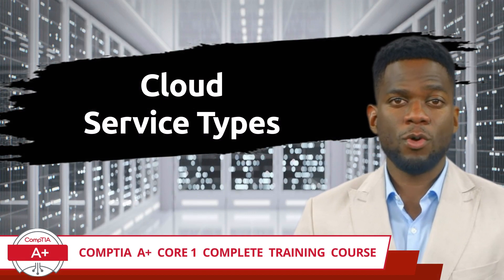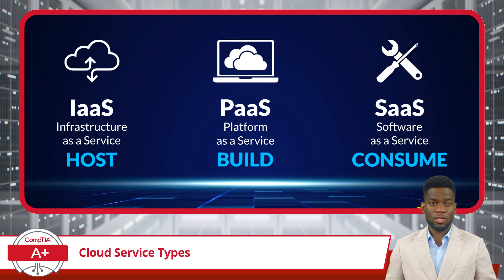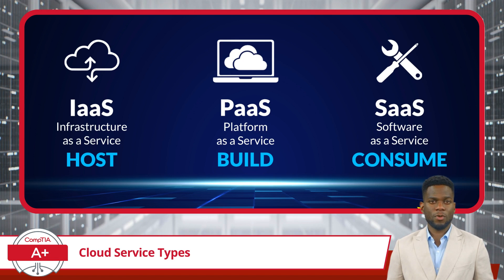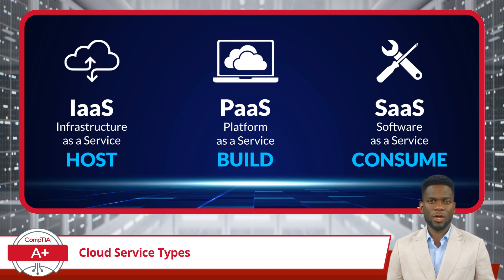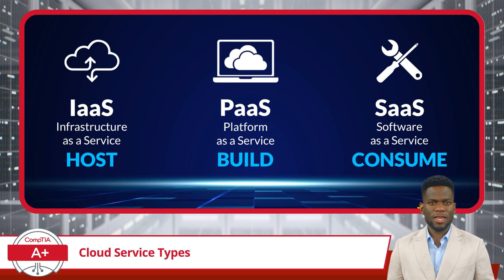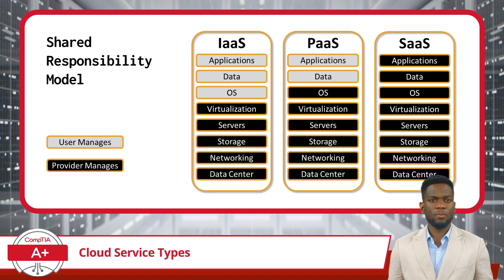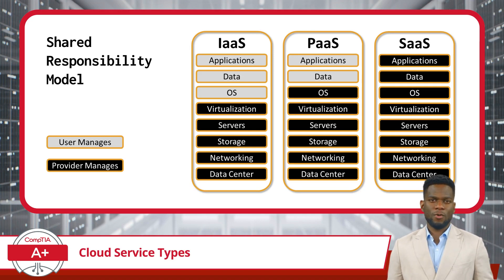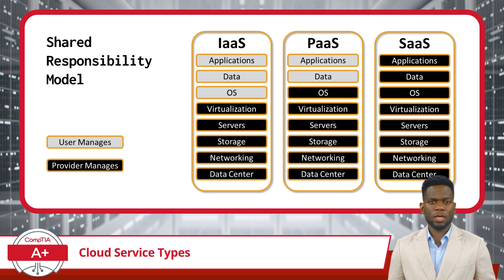CompTIA A+ Core 1 (220-1101) | Cloud Service Types | Exam Objective 4.1 | Course Training Video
CompTIA A+ Core 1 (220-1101) | Exam Objective 4.1 | Summarize cloud-computing concepts - Cloud Service Types